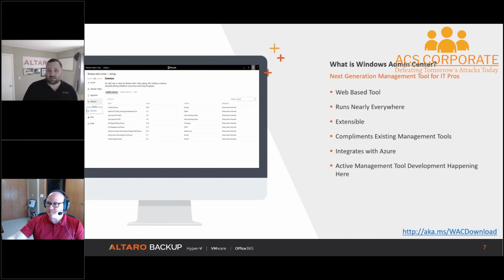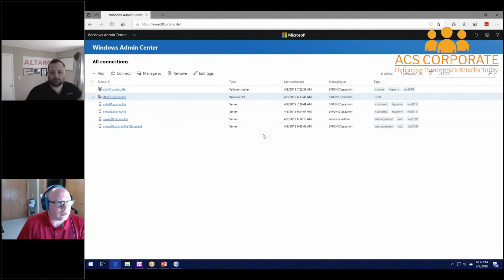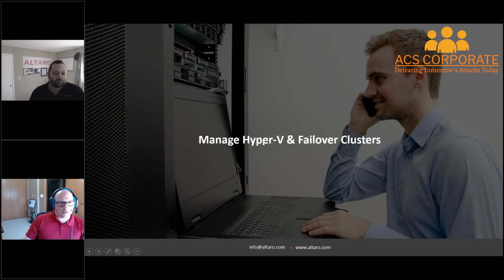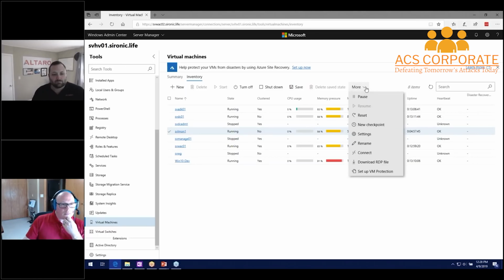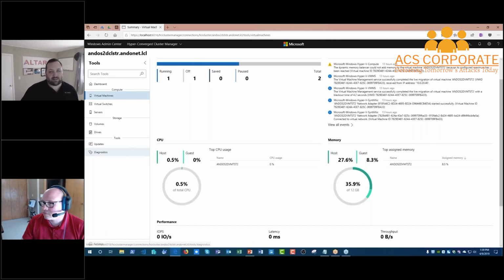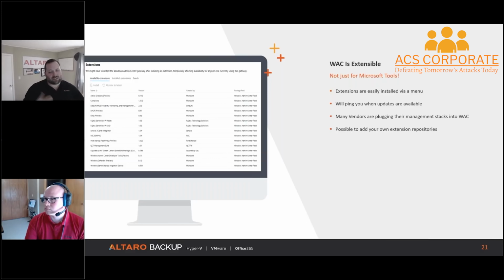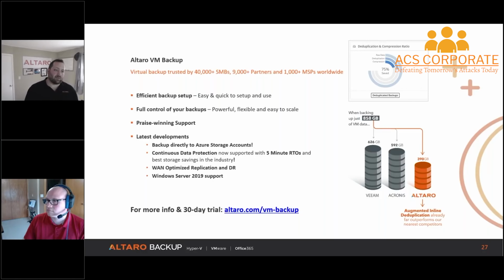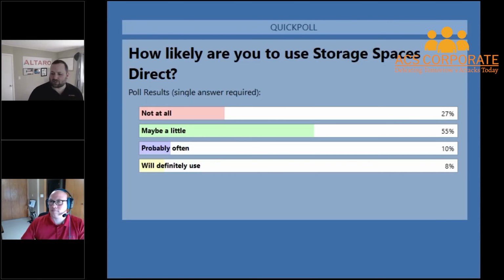How to Manage Windows Server Like a Boss with Windows Admin Center